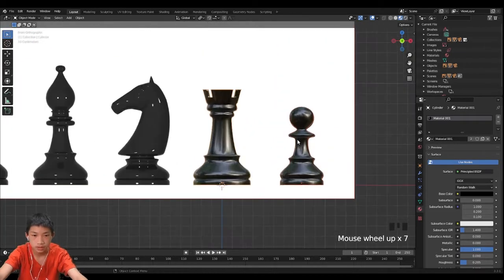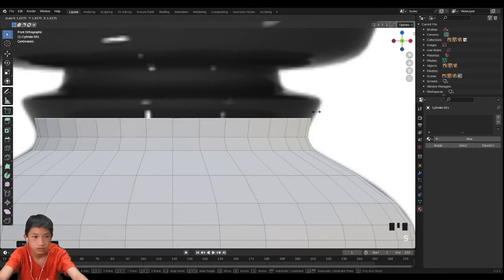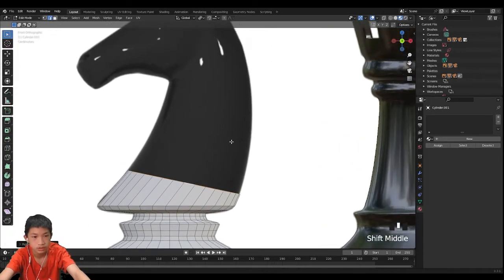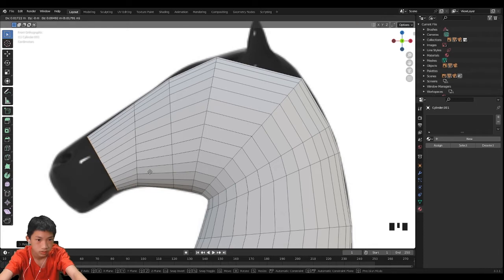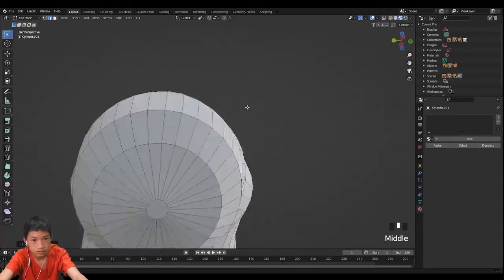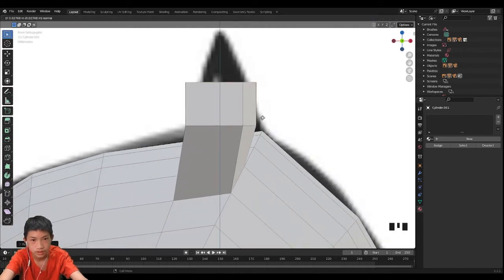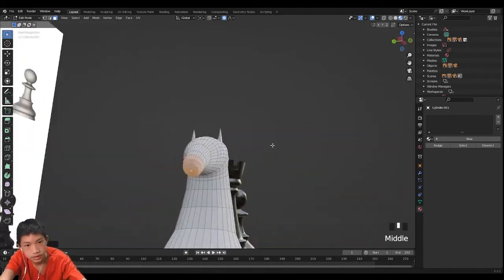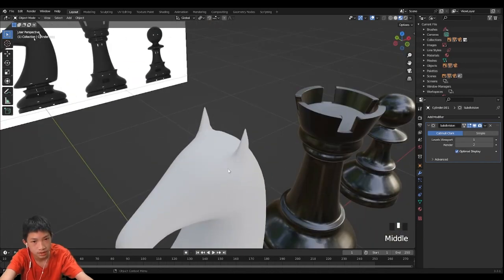Chess Board Part 3 (Knight)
Making Chess Board in Blender part 3(Knight)
                0:00 intro
                0:12 modeling
                2:30 upper area
                12:14 materials
                12:26 outro